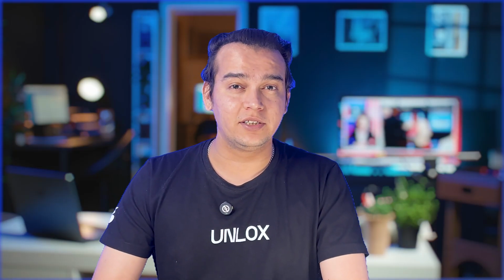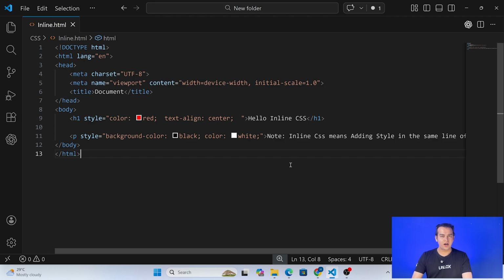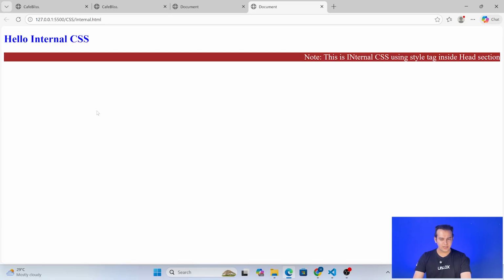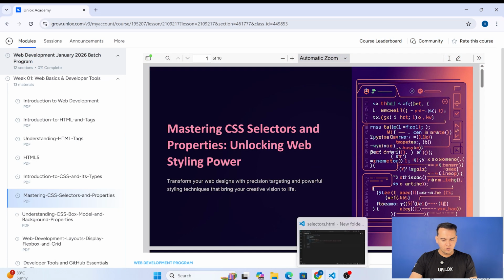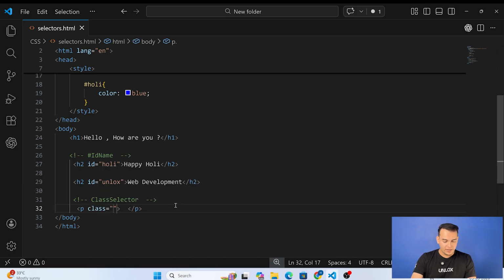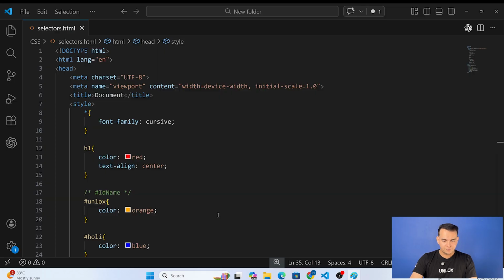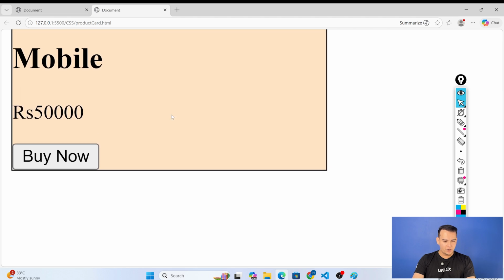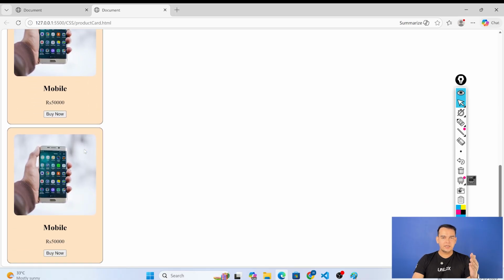What is CSS? Types of CSS - Unlox🔥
Want to start Web Development but confused about CSS and its types? In this video, we break down What CSS is and the different types of CSS used in web development in the simplest way possible.
CSS (Cascading Style Sheets) is what makes websites look beautiful. It controls the layout, colors, fonts, spacing, and design of a webpage. Without CSS, websites would look plain and boring.

In this video, you will learn:
•✔ What CSS is in Web Development
•✔Why CSS is important for websites
•✔Types of CSS explained in simple terms
•✔ Inline CSS
•✔ Internal CSS
•✔ External CSS
•✔ How developers use CSS in real projects
If you are starting your journey in HTML, CSS, and JavaScript, this video will help you understand the basics of styling a website.

🔥 This video is part of our Web Development Series by Unlox where we teach everything from beginner to advanced level.

Learn Web Development | AI Tools | Tech Careers